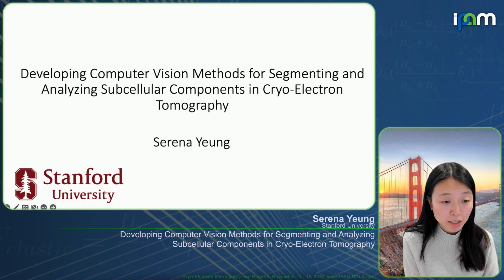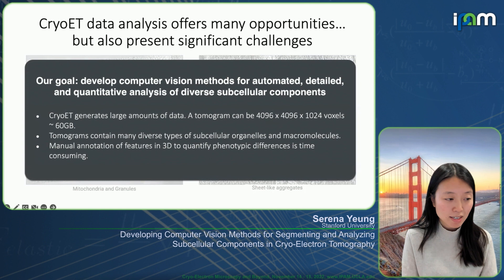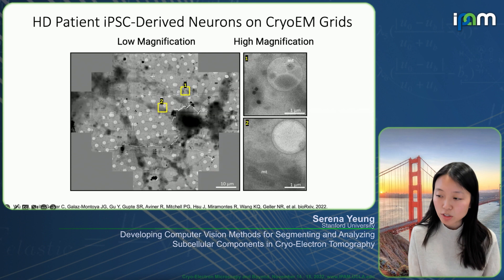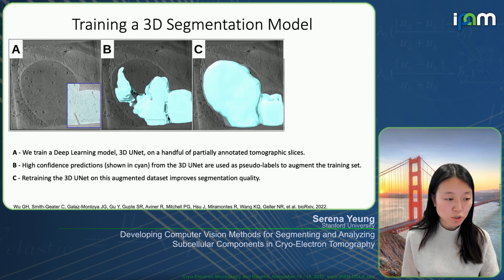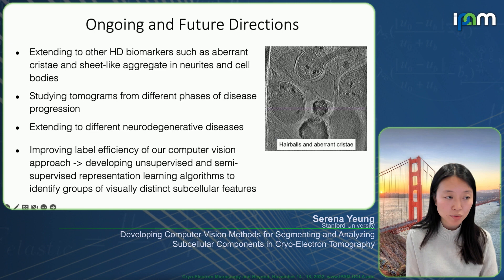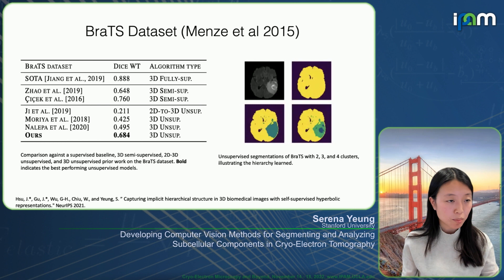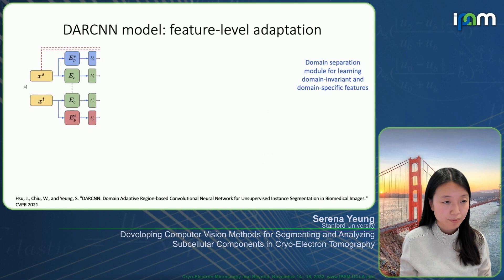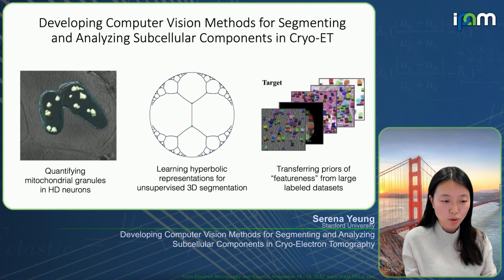Serena Yeung - Computer Vision for Segmenting & Analyzing Subcellular Components in CE Tomography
Recorded 15 November 2022. Serena Yeung of Stanford University presents "Developing Computer Vision Methods for Segmenting and Analyzing Subcellular Components in Cryo-Electron Tomography" at IPAM's Cryo-Electron Microscopy and Beyond Workshop.
Abstract: CryoET technology is generating significant amounts of 3D tomogram data containing rich information about subcellular components, their structural appearance, and interactions. However, analysis of this data through manual annotation is very time-consuming, while the 3D nature of the data poses challenges for automated, machine learning-based feature segmentation and analysis. In this talk, I will present work on developing computer vision methods for automated segmentation of features in cryoET tomograms. I will discuss our computer vision approach for 3D segmentation and analysis of mitochondrial volumes and granules in iPSC-derived neurons differentiated from Huntington's Disease patient samples. I will additionally present ongoing work on developing methods for increasingly label-efficient segmentation of features, that can enable scaling computer vision analysis of 3D tomograms to significantly larger numbers of features.